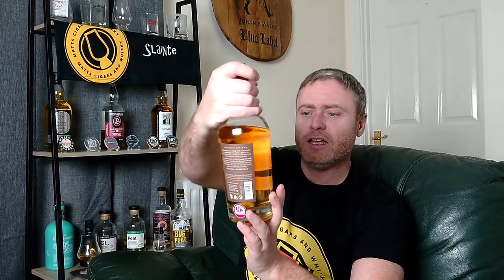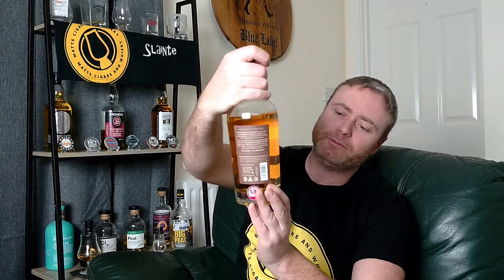Summerton Whisky Club - Cotswolds Reserve Whisky Review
I've recently joined the Summerton Whisky Club and have received my first bottle through the post from them.

Not knowing what I was getting and it being a surprise is part of the fun of the club and I was happy to see this Cotswolds Reserve in the box, having never tried any of the Cotswolds distillery releases before I was intrigued.

The question is though just how good is it!!!